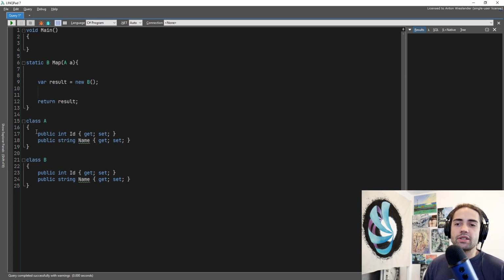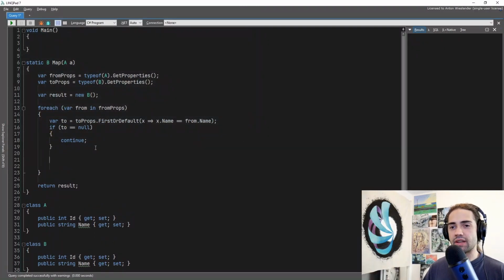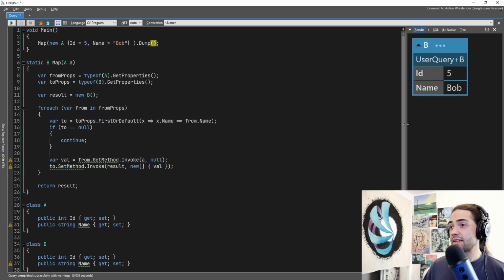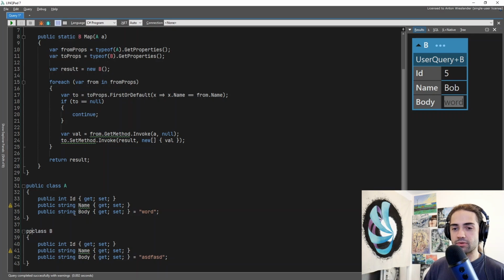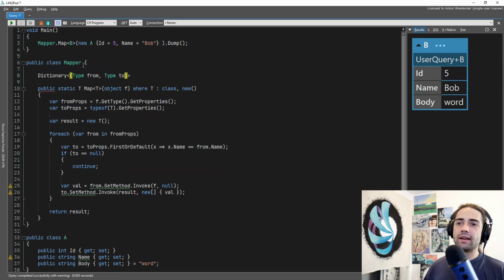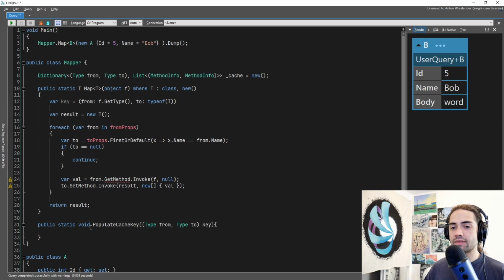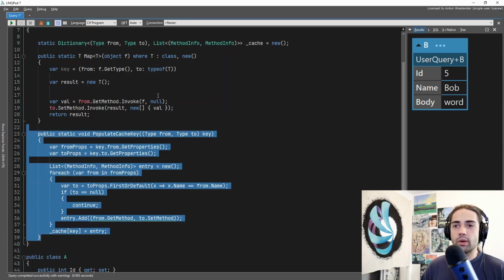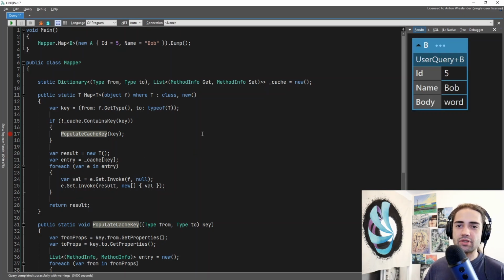AutoMapper Clone using C# Reflection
How to create an automapper using Reflection in c# dotnet